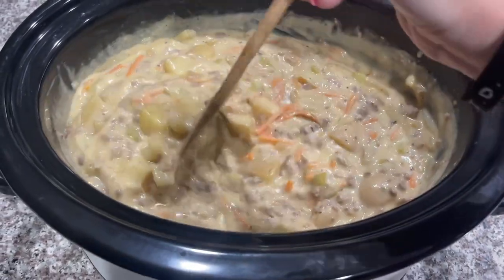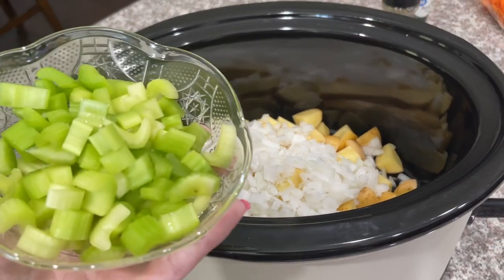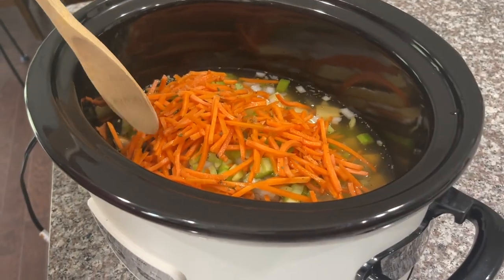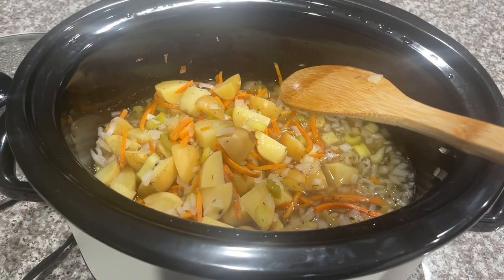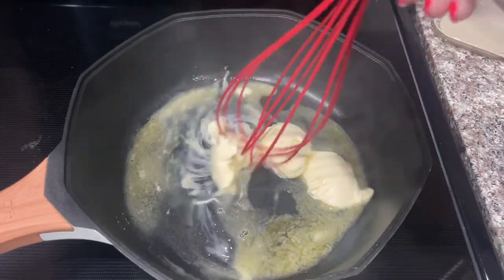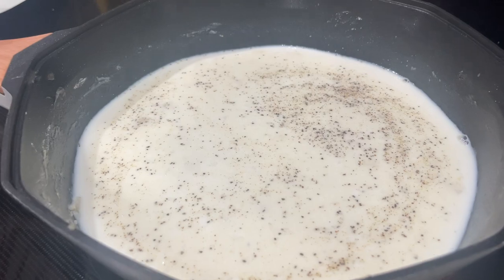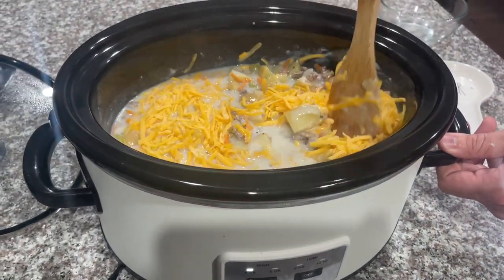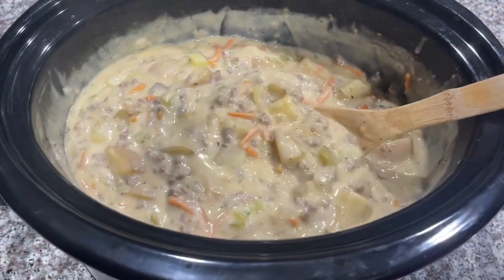Easy Crockpot Dinner Recipe / Slow Cooker Cheeseburger Soup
*EASY* Crock-Pot Cheeseburger Soup Recipe / Slow Cooker Dinner Recipe

Are you looking for Easy Dinner Recipes? Easy Crockpot Recipes? We have you covered!
Today we are in the kitchen cooking a family favorite. The BEST Crockpot Cheeseburger Soup! This recipe is so easy to make and a quick dump and go Slow Cooker Recipe. This is the perfect dinner idea for school nights, weeknights, rainy days, and more. I could eat this soup any day of the week. It's that delicious.

-- Ingredients --
4 small potatoes diced
1 small white chopped
1 cup shredded carrots
1/2 cup diced celery
1 teaspoon dried basil
1 teaspoon dried parsley
3 cups chicken broth
1 pound lean ground beef
3 Tablespoons butter
1/4 cup all-purpose flour
2 cups milk
Salt and Pepper to Taste
2 cups shredded cheddar cheese
-- Directions --
* Dump potatoes, onions, carrots, celery, dried basil and parsley in crock pot. Pour chicken broth over vegetables. Cover with lid. Cook on low heat 6 to 8 hours OR on high heat 4 hours or until potatoes are tender.
* 45 minutes before serving, cook ground beef and drain. Pour cooked ground beef into crock pot. Wipe out hot pan with a paper towel then add butter. When butter is melted whisk in flour and cook until golden brown. Whisk in the milk, salt and pepper. Pour mixture into the crock pot and stir to combine.
Add the shredded cheese to crock pot. Stir again and cover with lid and cook another 30 minutes or until cheese is melted. Enjoy :)

Inspired by Life in the Lofthouse

Crockpot Cheeseburger Soup is a thick and hearty soup with lean, tender ground beef, shredded carrots, diced celery and potatoes in a warm and creamy cheese soup. This is an award winning soup and it is excellent!